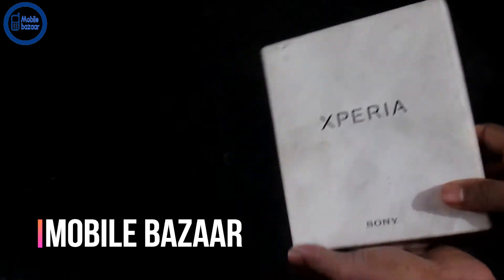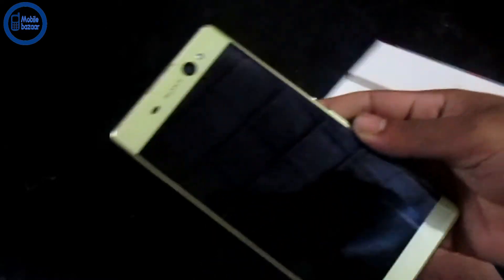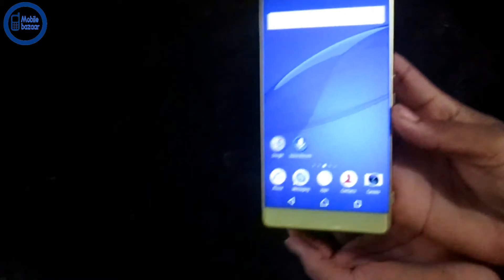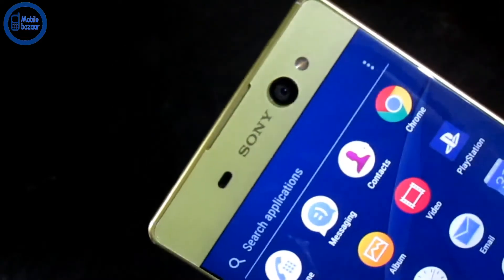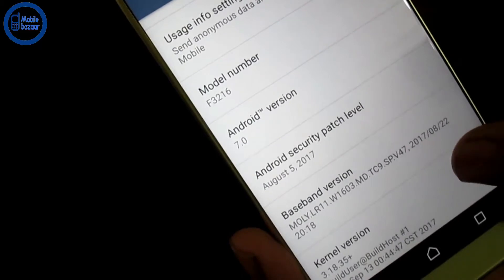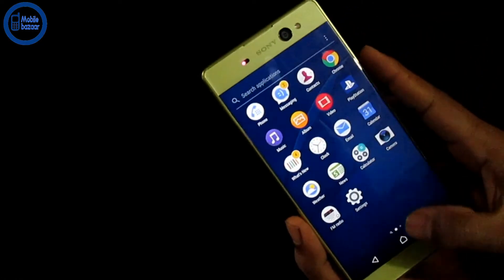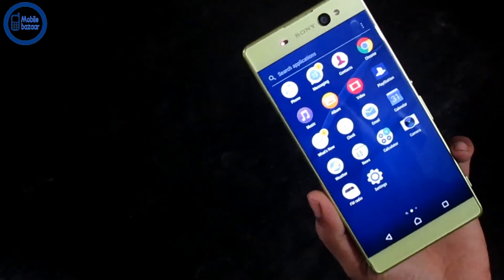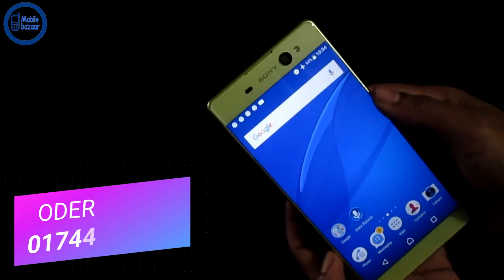Sony Xperia XA Ultra (F3216) Bangla Unboxing !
This is sony xperia xa ultra legacy product
দাম ১২৫০০ টাকা
কল করুন ০১৭৪৪৯৮৮০০৮
Cash on delivery is available.
5 days free return
with conditions
Call us 8:30 AM – 10:30 PM